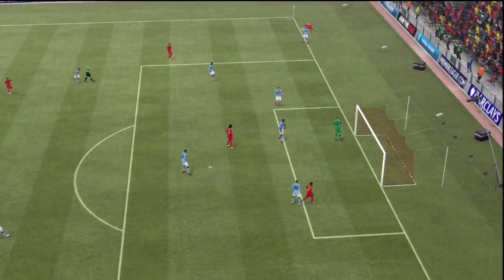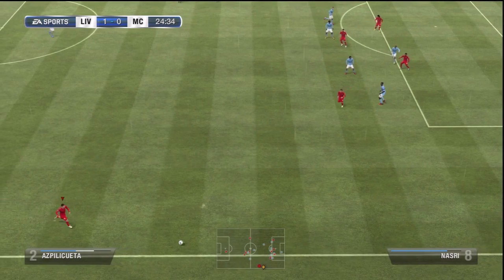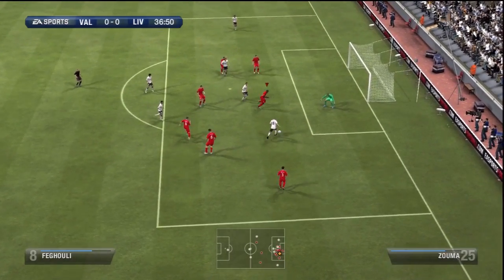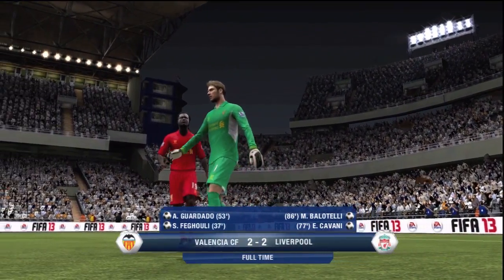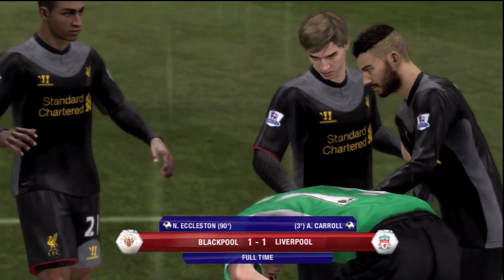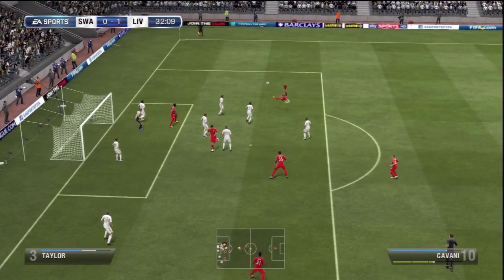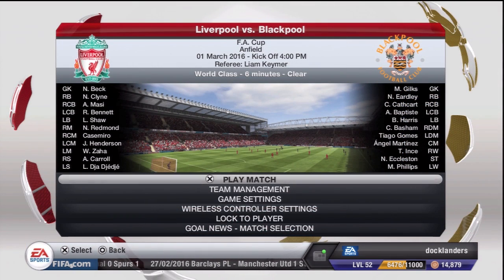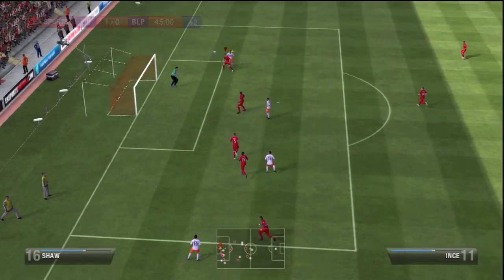FIFA 13 - Career Mode - #99 - I Want This Treble